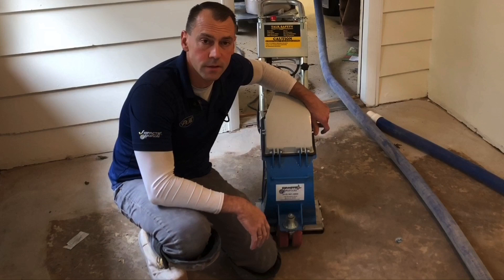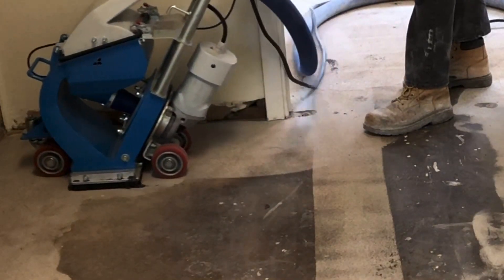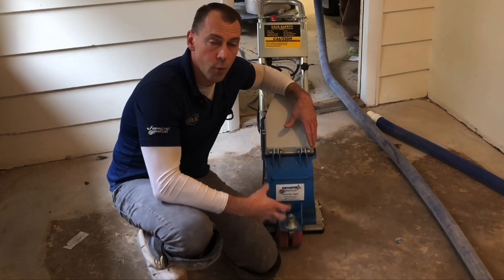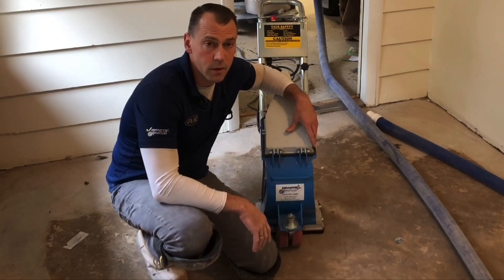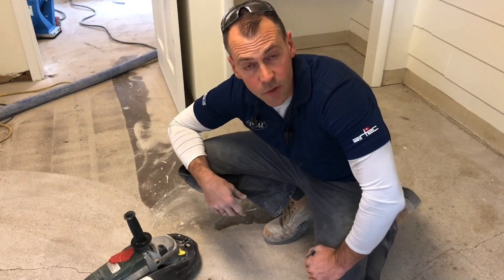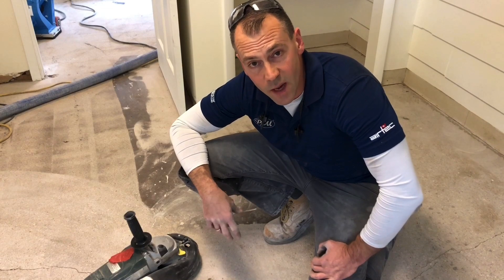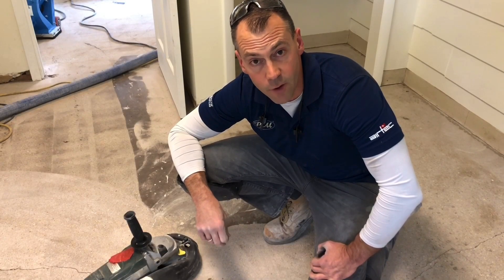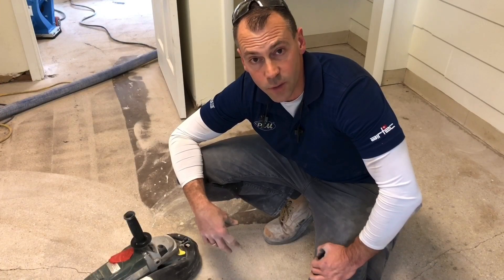Choosing Shot Blasting Instead of Floor Grinding for Surface Preparation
When would you choose shot blasting instead of floor grinding for surface prep?

In this video, Josh Jones of Buy Manufacturers Direct demonstrates that in a smaller space, a shot blaster is a better choice than a large floor grinder. In addition to size concerns, he explains that blasting was part of the plan for this room to prepare it for the coating and epoxy skim.

In this case, shot blasting does the surface cleaning and creates a nice profile for the coating. This saves time and money.

When it’s not possible, it would be a huge liability to abandon (and bury) those contaminants and the  two processes must be done. But when it does work, it’s nice to remove the adhesive/patch and leave the surface dust free; all in one process.